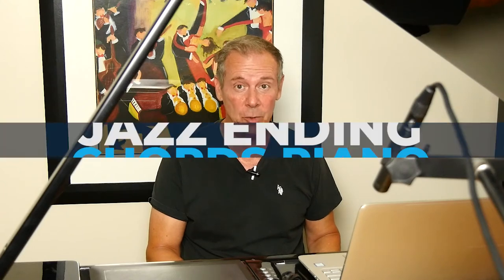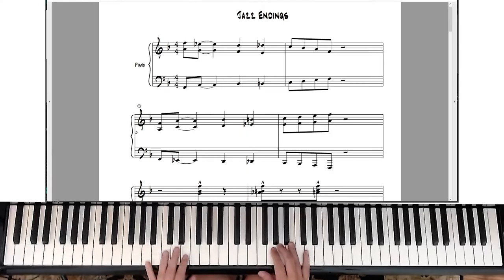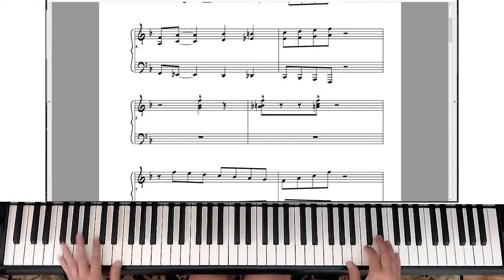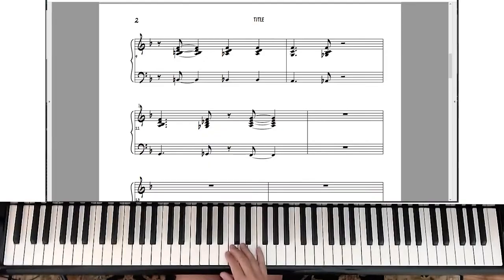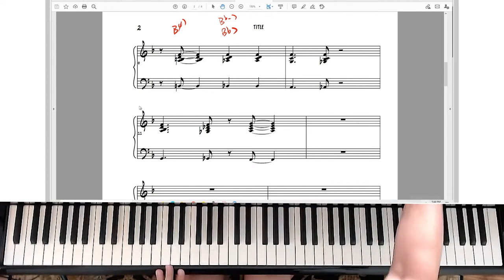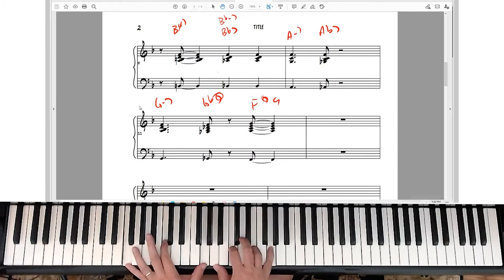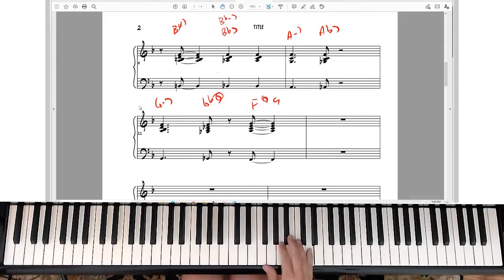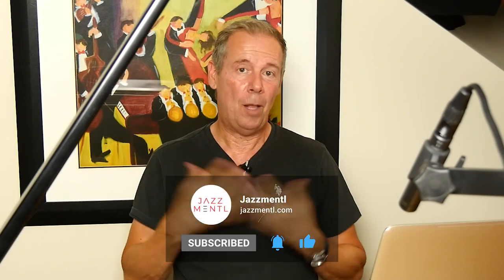Jazz Ending Chords Piano | Can be applied to other instruments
Standard, stock or inventive endings. Which one would you use? Let's dive into all three. You will learn jazz ending chords for piano. Play a different instrument? No problem. This applies.  This jazz tutorial is for intermediate and advanced.

Paul Tobey

00:00 Jazz Ending Chords Piano
00:43 Look at sheet music (link below)
01:02 Jazz Ending for Swing Blues
01:12 Idea is counterpoint
02:31 LINK IN DESCRIPTION BELOW!
03:00 Don't use it too much
03:10 I like this one
05:17 Change the rhythm
05:50 Out of time for ballads
06:07 Lets talk about standards
07:23 Keep your ears open
09:01 Use your imagination
10:05 Inventive ending example

This is a NEW channel, and as we go, we are creating new videos 5 days a week.

AS PROMISED, HERE IS THE SHEET MUSIC FOR JAZZ ENDINGS

YOU MAY ALSO LIKE THE TUTORIAL ON JAZZ INTROS

INTERESTED IN BECOMING A BETTER PLAYER? JOIN PAUL'S MASTERCLASS

Paul Tobey is a Multi-Award Winning Concert Jazz Pianist/Composer. He's recorded 8 albums, has been featured in documentaries and listed as a Jazz Master in jazz editions.  Once signed to Arkadia Jazz, Paul toured the world as a recording artist and was featured on stages such as at the Hague Jazz festival, the Yokohoma Jazz Festival, the Montreal Jazz Festival to name but a few. Amongst his awards, he won "Jazz Educator of the Year" by the International Association of Jazz Educators, Pianist of the Year, Recording of the Year, and a Juno Nomination.

If you’ve read this far, thank you for being such a great fan and subscriber.

 I am creating this content for you!